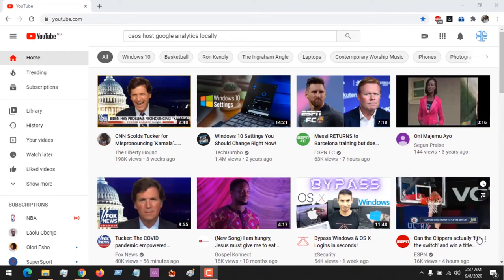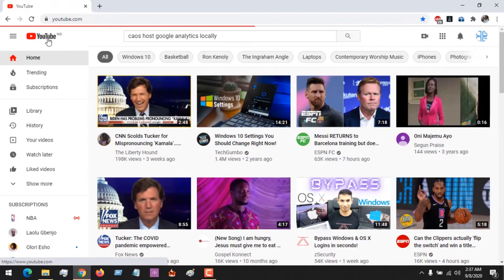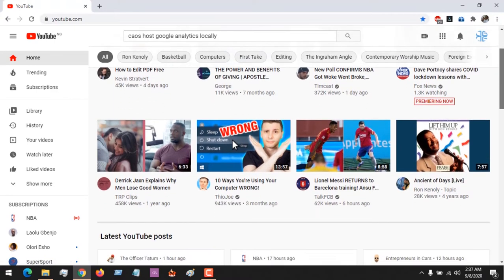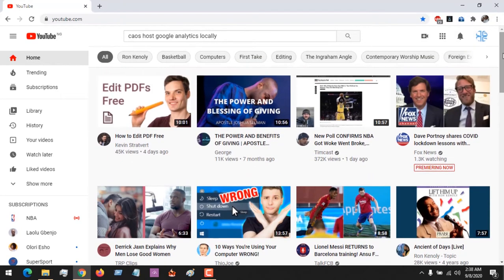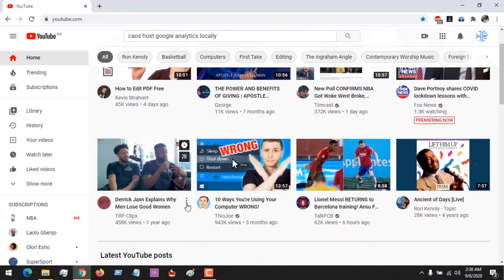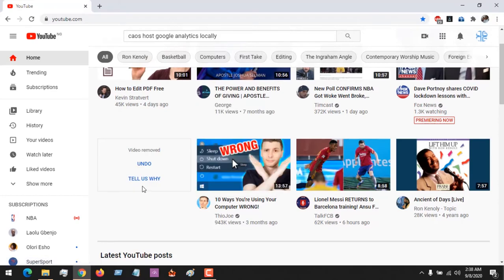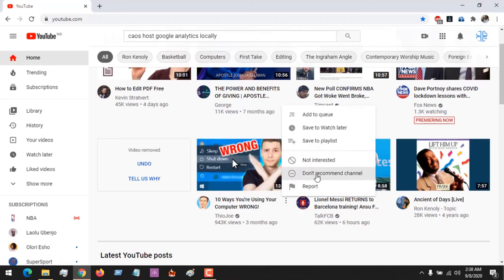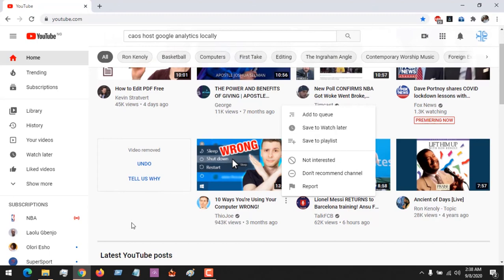How to Remove Recommended Videos and Channels on YouTube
Remove a Recommended Channel on YouTube Homepage
Not Interested in Video in YouTube Homepage (Disable)

How to Remove Recommended Videos and Channels on YouTube Without Sign In
Remove a Recommended Channel on YouTube Homepage Without Sign In
Not Interested in Video in YouTube Homepage (Disable) Without Sign In
Stop Seeing some Videos on YouTube Homepage
YouTube Homepage Video removal
YouTube Homepage Channel Removal